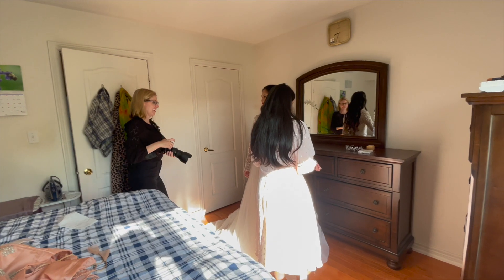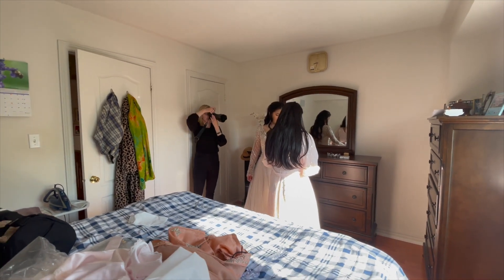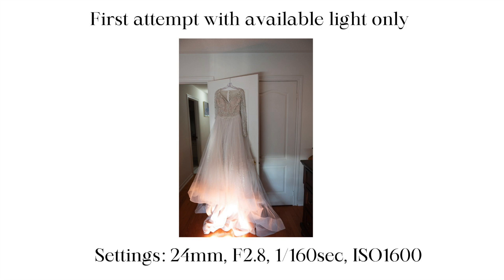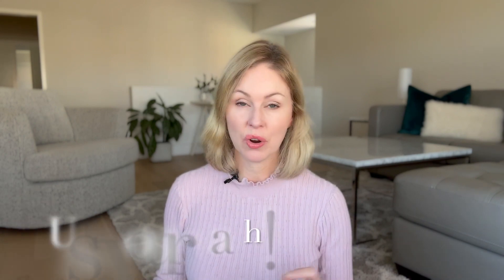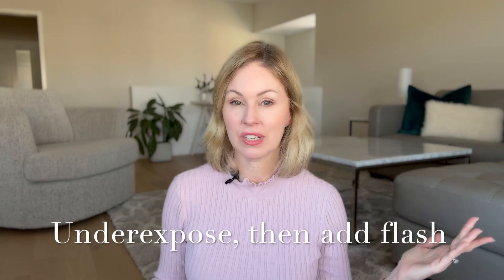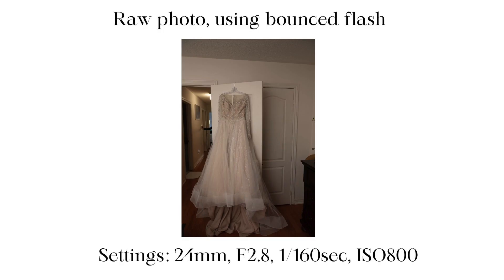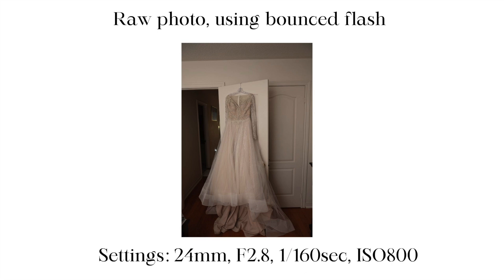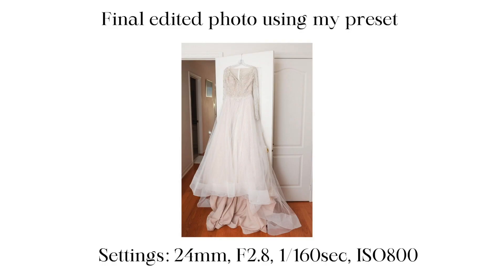My Secret Wedding Photography Hack: Conquering Tricky Lighting!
📸 Join me, Nicole, your go-to wedding photographer, as I spill my secret for turning challenging lighting situations into picture-perfect moments! 💡 Watch how I tackled a recent wedding dress shoot in less-than-ideal conditions and transformed it into pure magic.

 / nicolekirkphoto

 / nicolekirkph  .